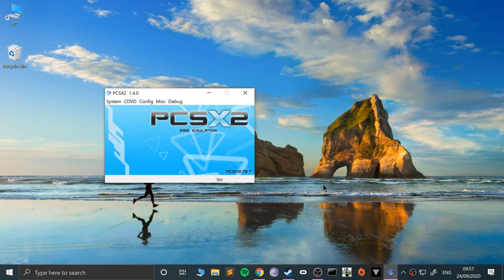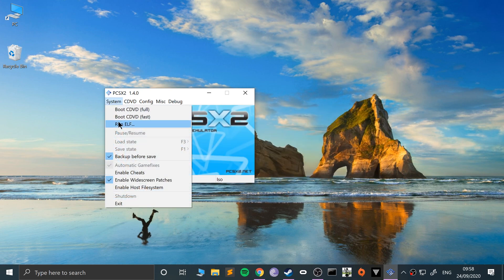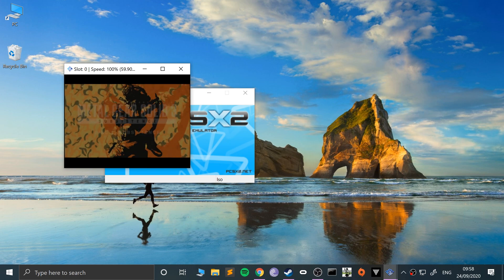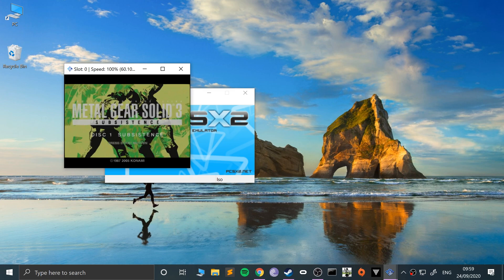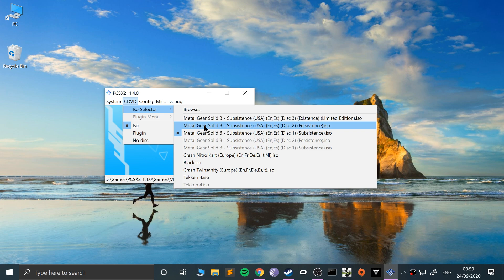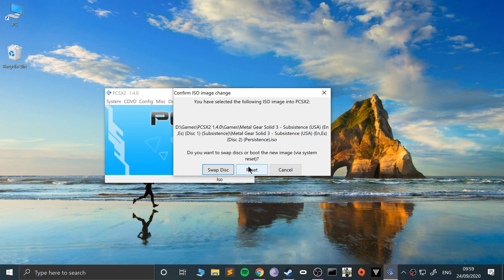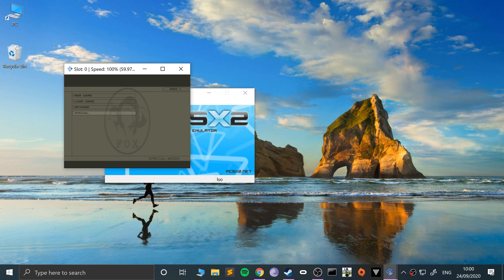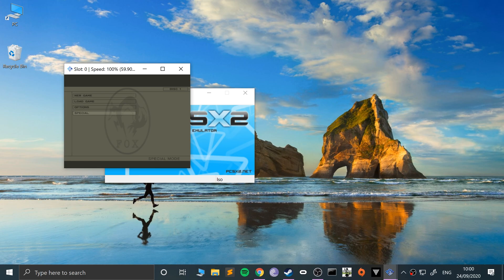PCSX2 Play Multi Disc Games Setup Tutorial For Windows/Linux/Mac (The Ultimate PS2 Emulator)